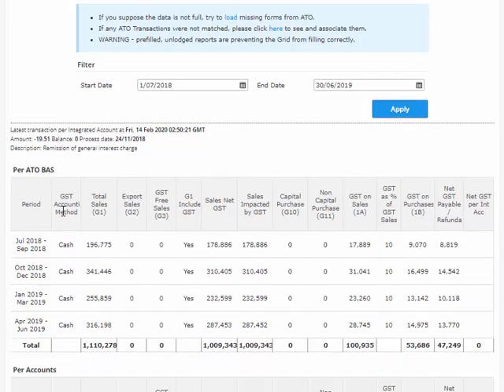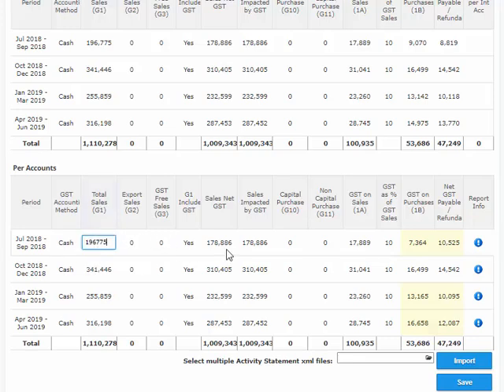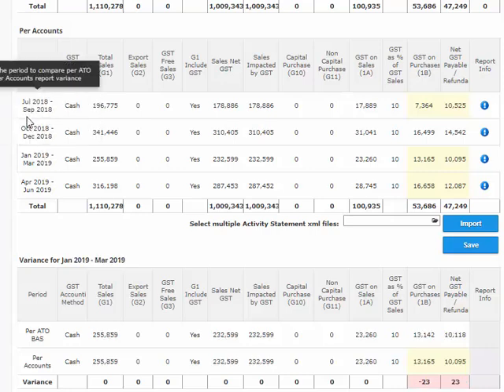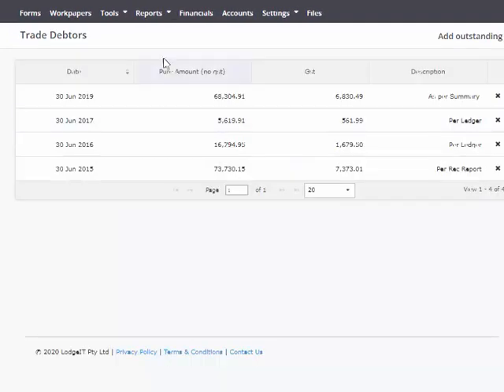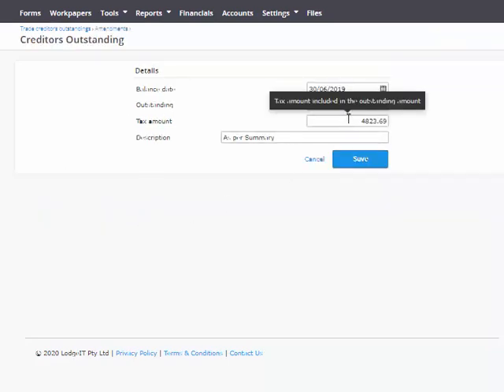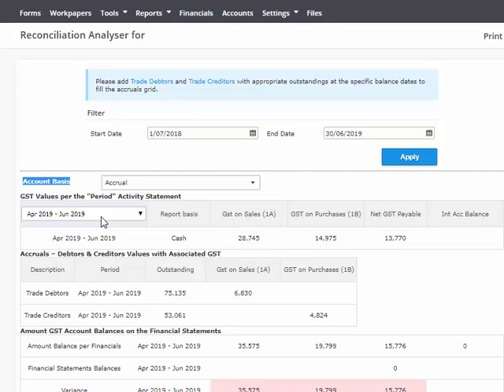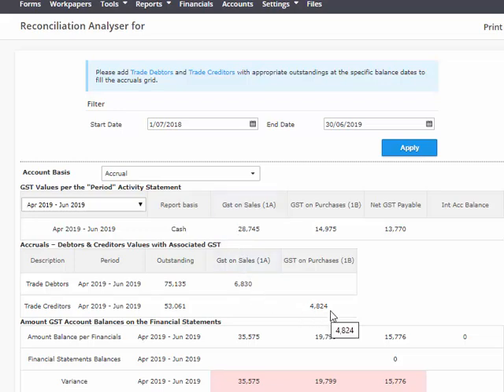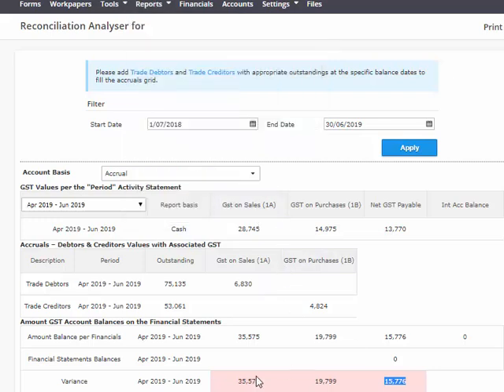Reconciling GST on a Cash Basis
Use our GST Reconciliation Tool to ensure your accruals-based balance sheet GST values are correct with respect to the activity statement balances for GST.